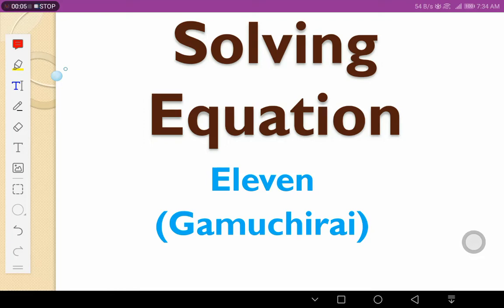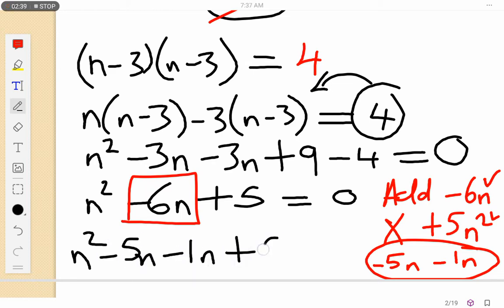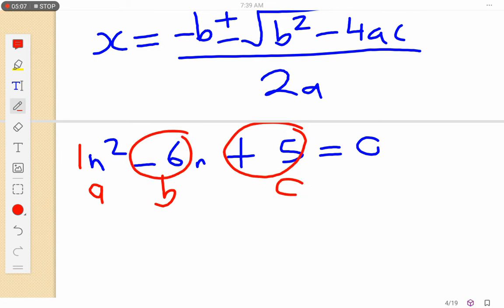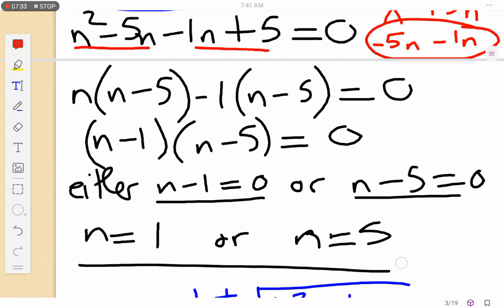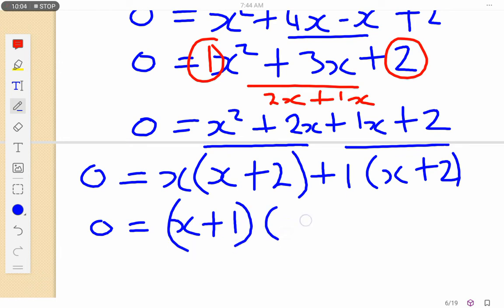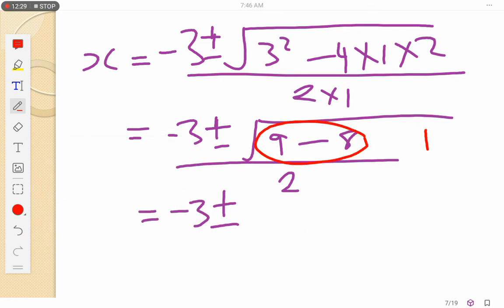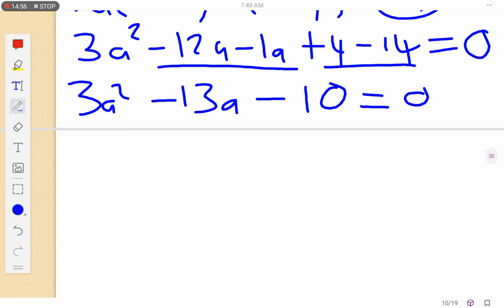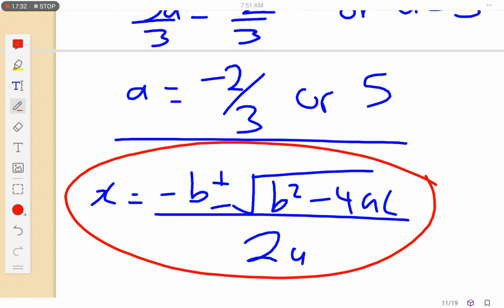Solving Equations - Eleven | Using quadratic formula to solve equations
In this video, common factors are used to factorize and find the values of unknown letters. The quadratic formula is also used to solve these same equations